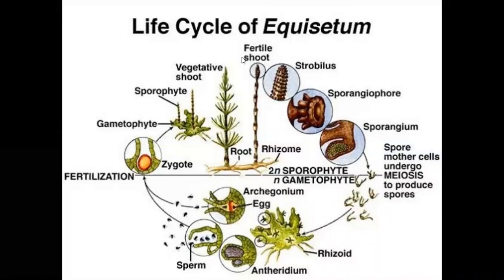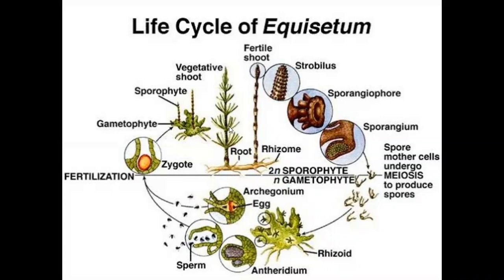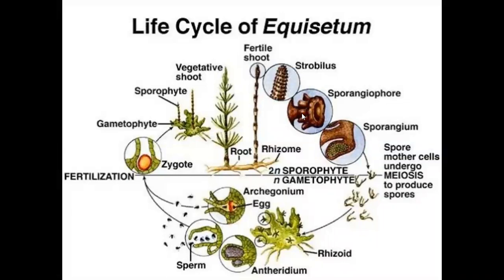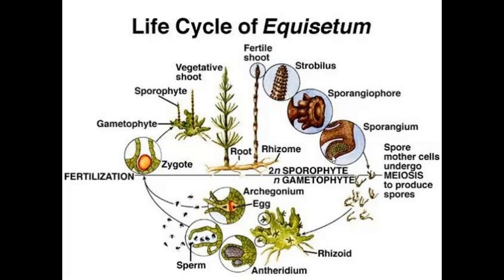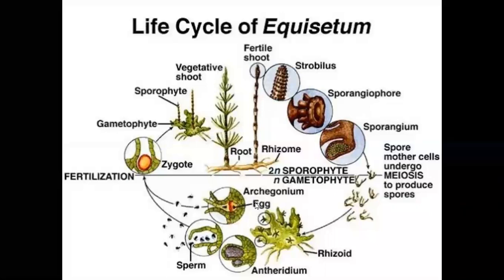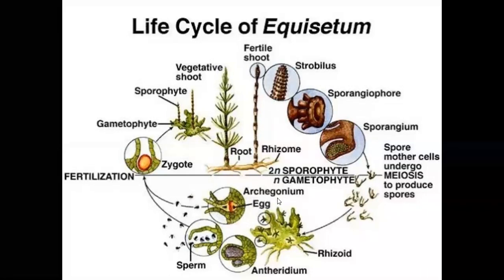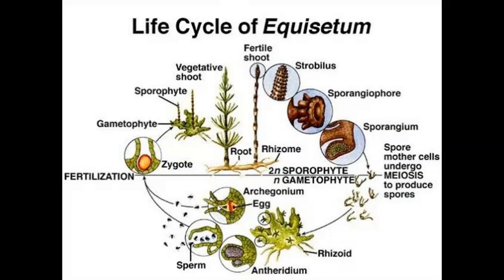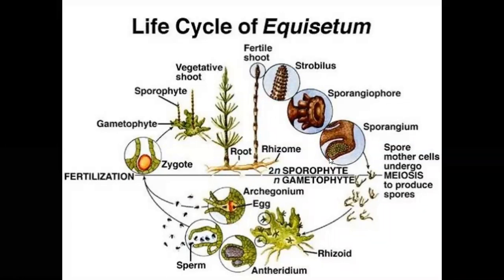equisetum life cycle